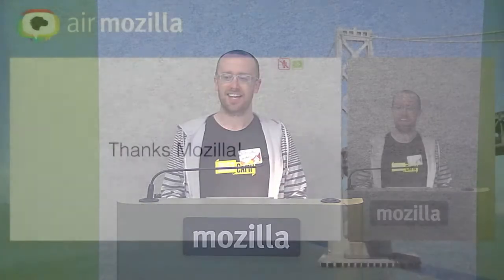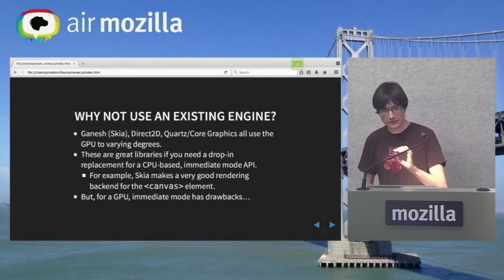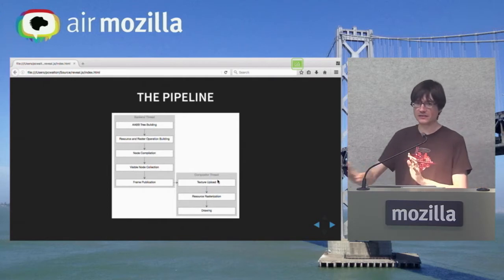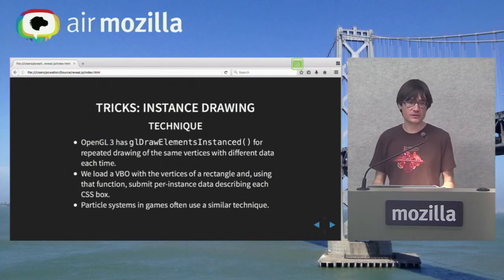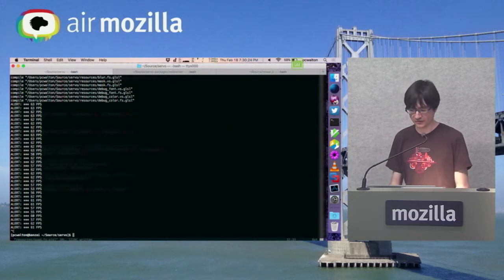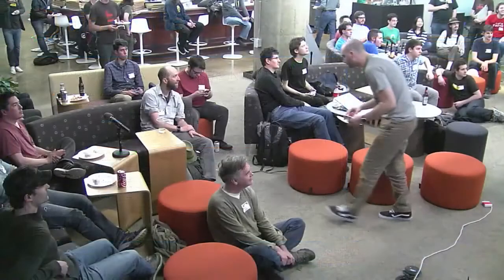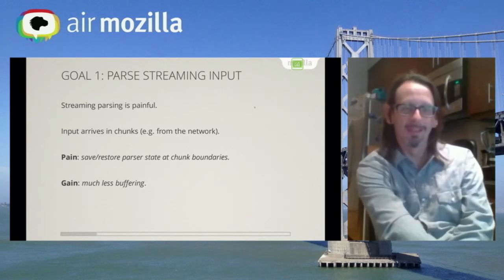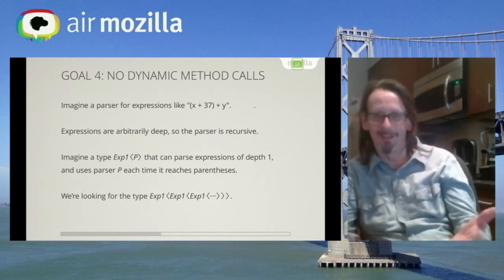Bay Area Rust Meetup February 2016